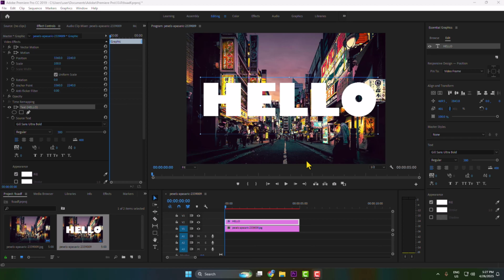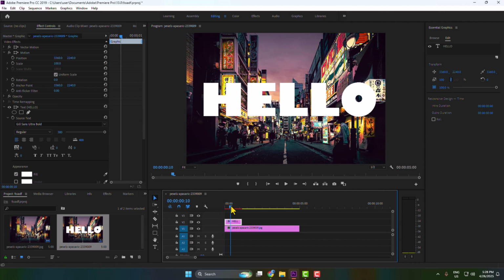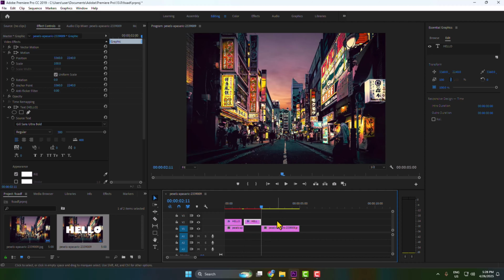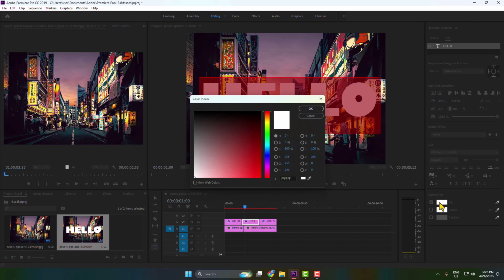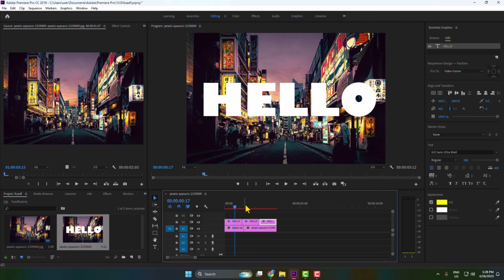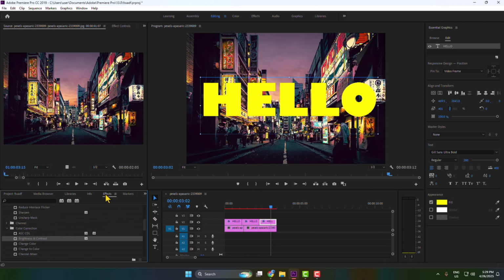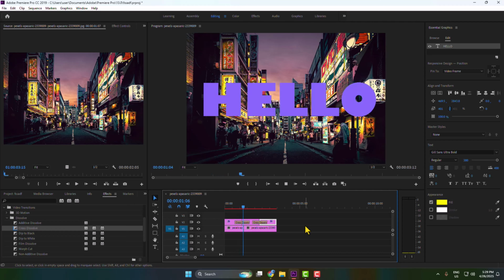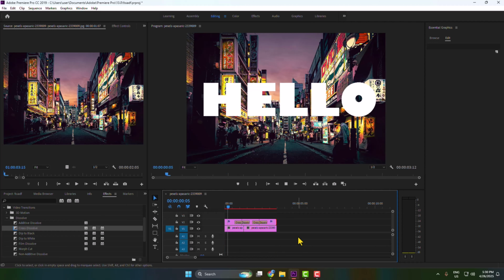How Do You Animate Colors in Premiere Pro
To animate colors in Premiere Pro, you'll use keyframes to modify color properties over time. This can be done with effects like Lumetri Color, or by directly animating properties within the Effect Controls panel. You can change colors of objects, create color transitions, and even make a color cycle through the color wheel.